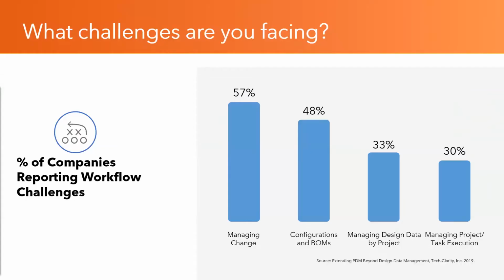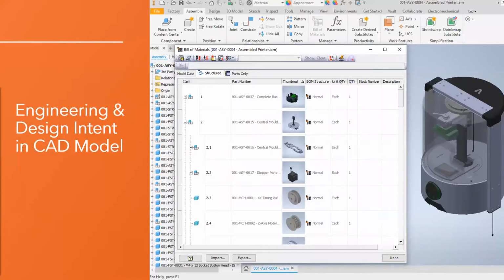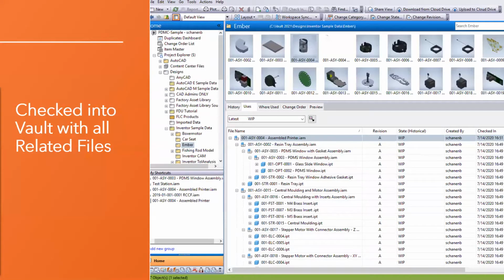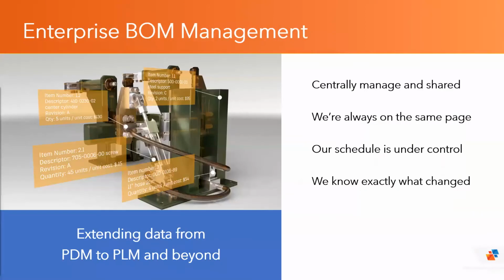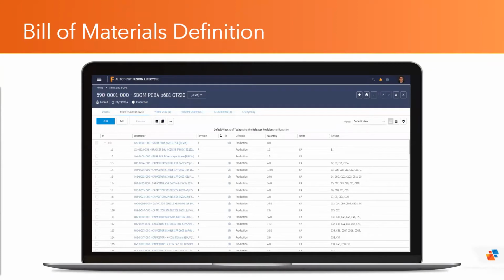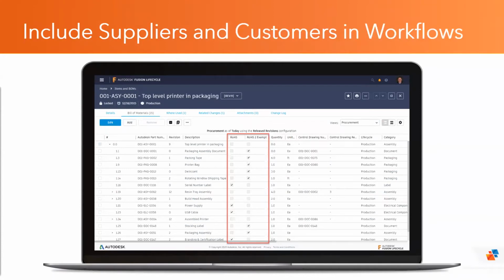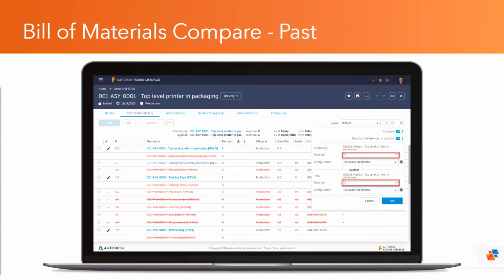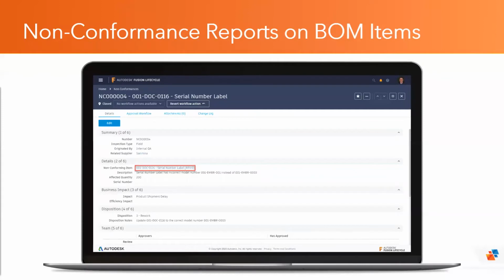[Webinar] How to manage your BOM like a pro